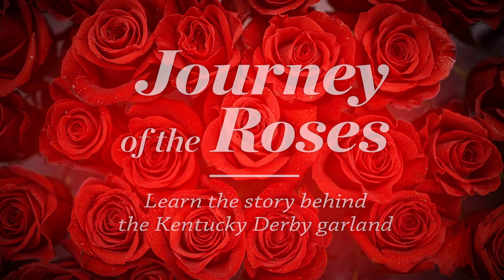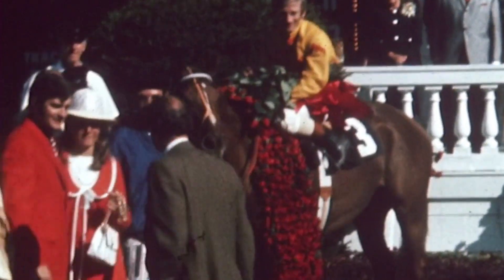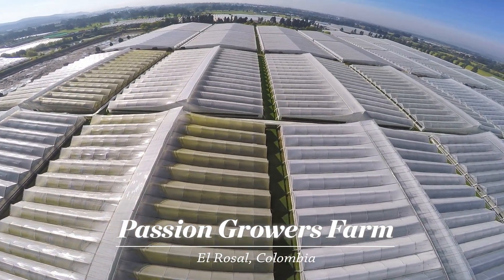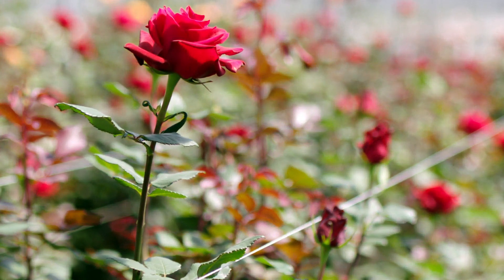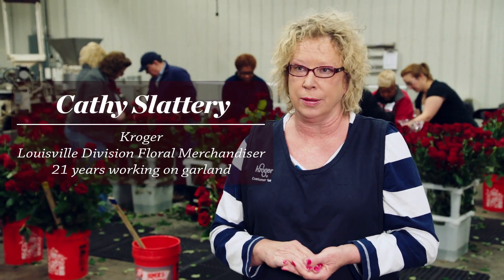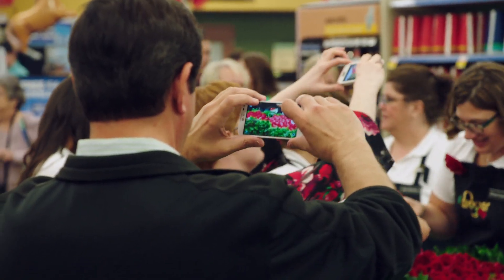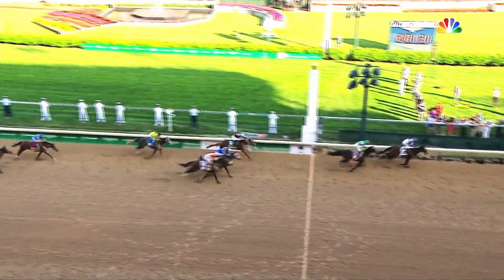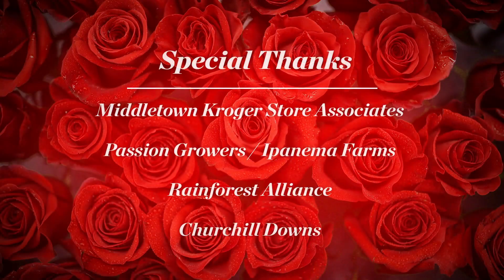Kroger: Journey of the Roses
This is the story of the Garland of Roses awarded to the winner of the famed Kentucky Derby horse race. Each year, the Garland is made by Kroger with Rainforest Alliance Certified blooms. See how these roses make it from Colombia to Churchill Downs.